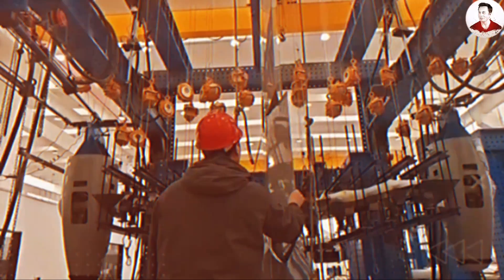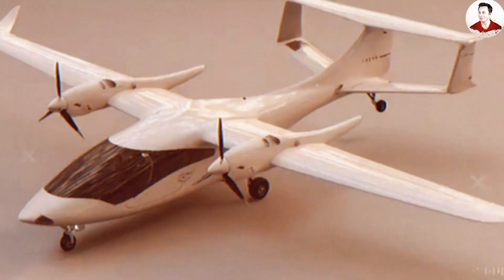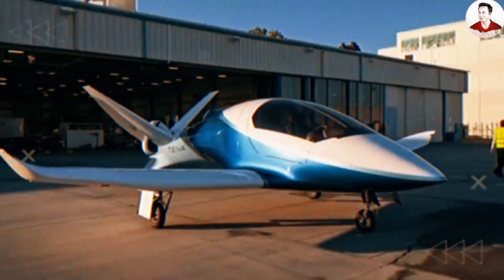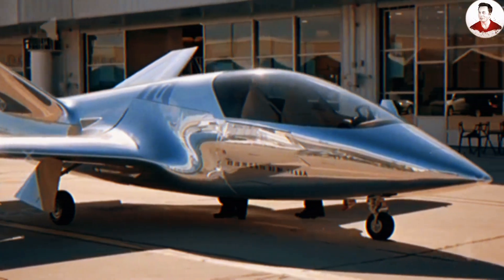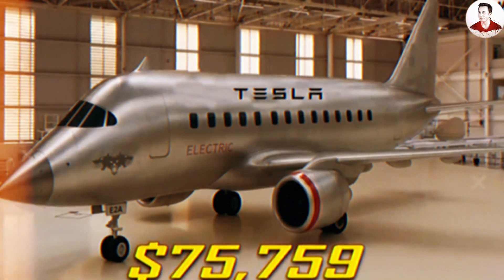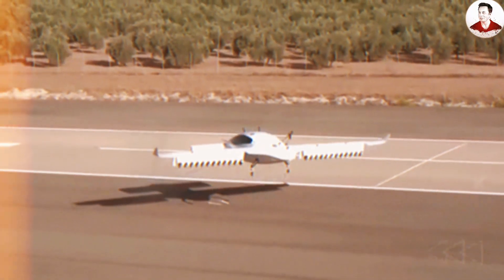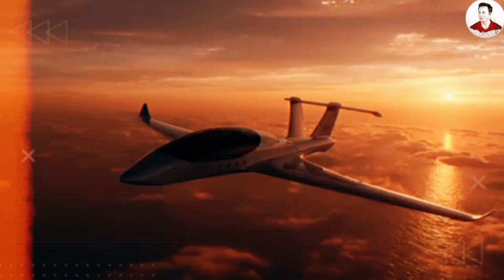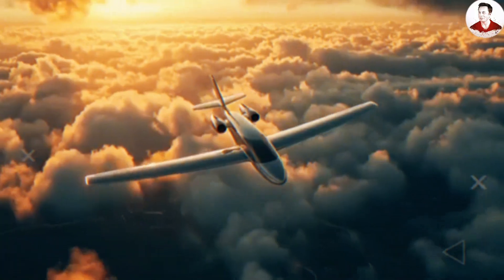Tesla 2026 Electric Plane Is Here! 400-Mile Range & Rapid 12-Minute Turnarounds.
Tesla 2026 Electric Plane Is Here! 400-Mile Range & Rapid 12-Minute Turnarounds. At Battery Day, Elon Musk said: there are batteries in limited production right now that do exceed 400 wattage per kilogram which i think is about the number you need for a decent range medium range aircraft. Most rolled their eyes: classic Elon; classic Tesla PR. Most rolled their eyes: classic Elon, classic Tesla PR. After five years, those words are starting to prove themselves, not exaggeration but a roadmap, as the Tesla Super Electric Plane would aim to turn them into hardware, with a 400-mile range and 12-minute turnarounds.